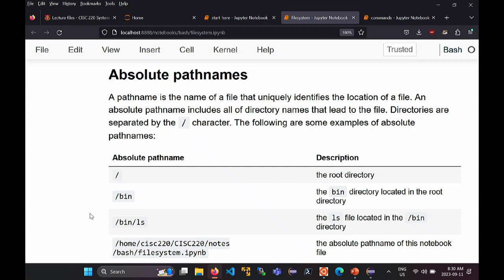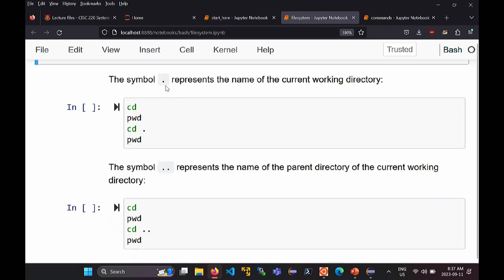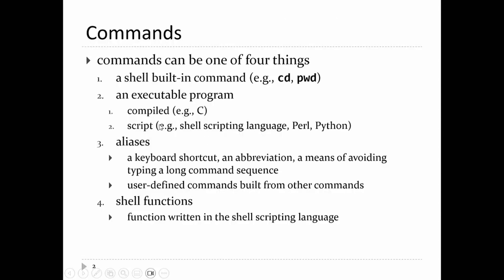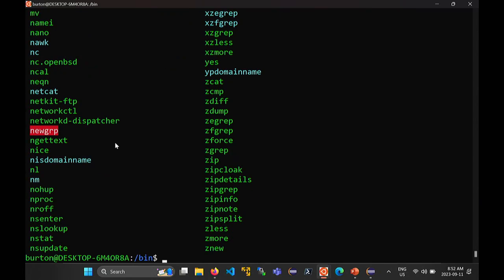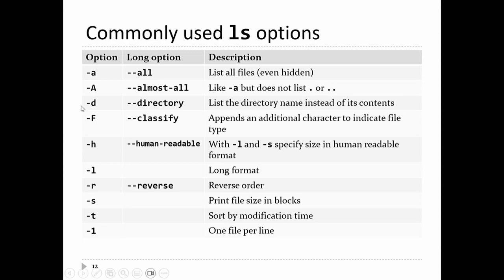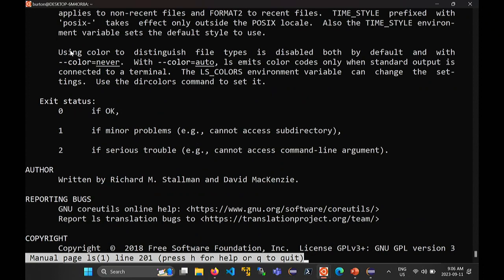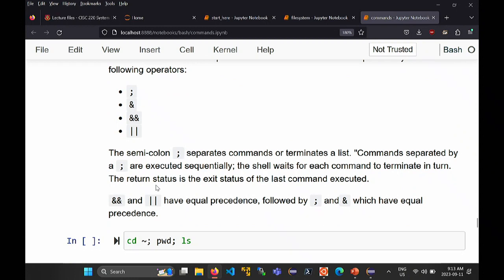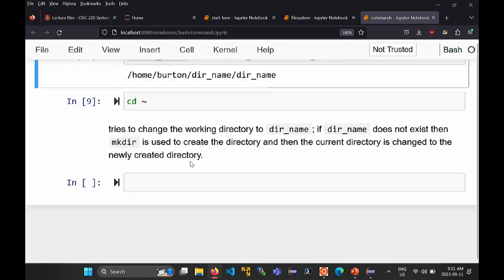2023-09-11 CISC 220: Commands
Basic command usage; command options; command documentation